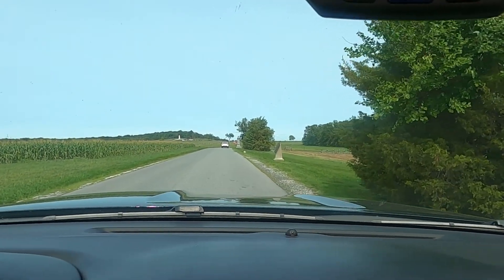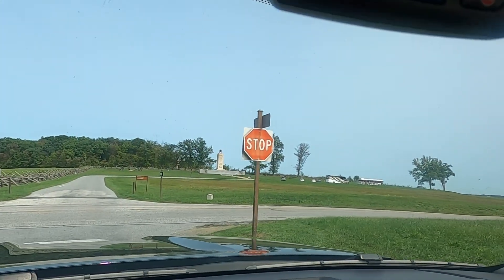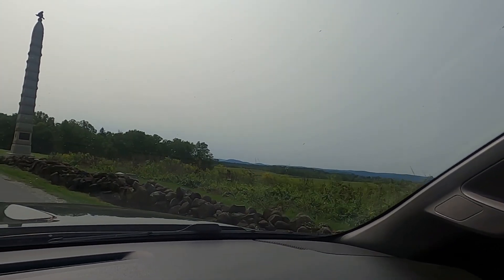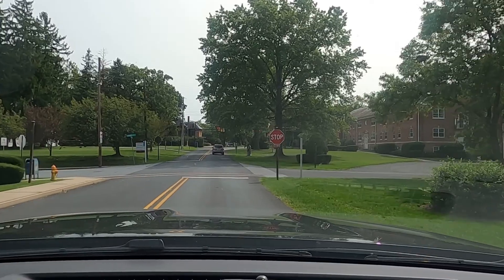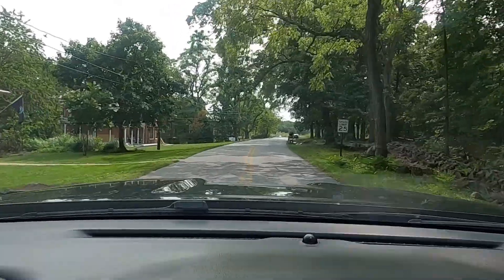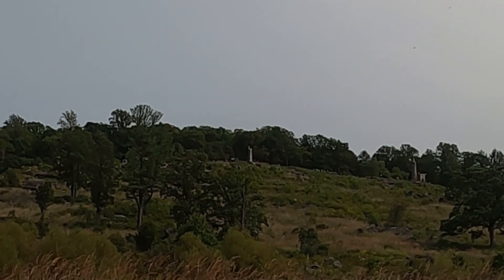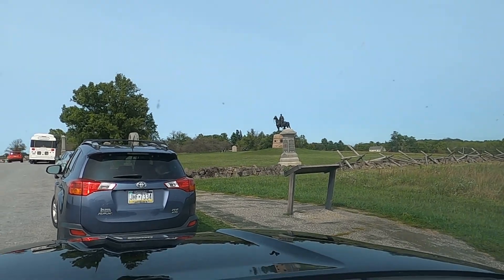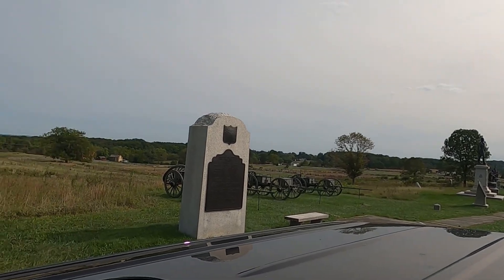Gettysburg Civil War Battle Site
Gettysburg Civil War Battle Site, Wilson's Wild Ride presents Gettysburg Battle Sites narrated by James Barrell . Jim is a expert on the Civil War and lives close to Gettysburg. We took the 86 year old through the battlefield close to his house and listened as he explains battles and story after story of generals and hard hit soldiers. He recreates Pickets Charge, talks about the hiding places of Union and Confederated soldiers. He goes into length of how hard it was to be at Gettysburg and walk side by side with tired, thirsty, and angry soldiers. The civil war was a awful time in American history, Jim does not romanticize the war but truly describes the harsh surroundings and tragedies these men went through.